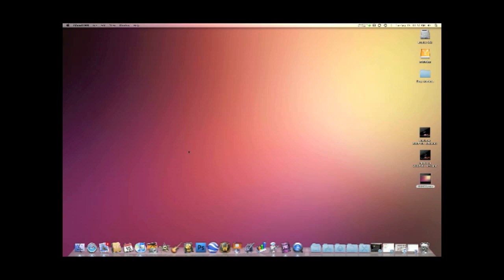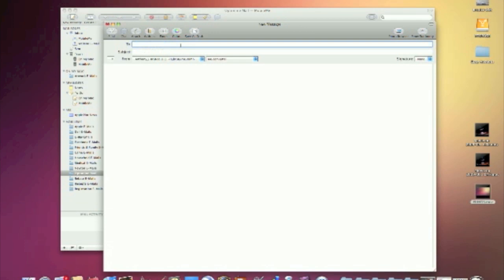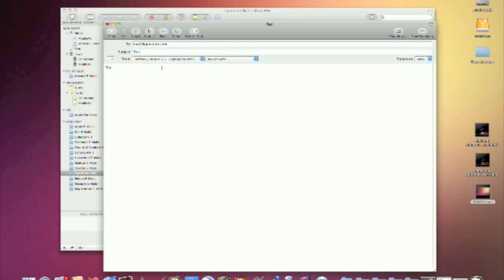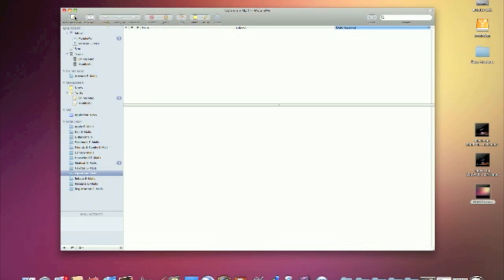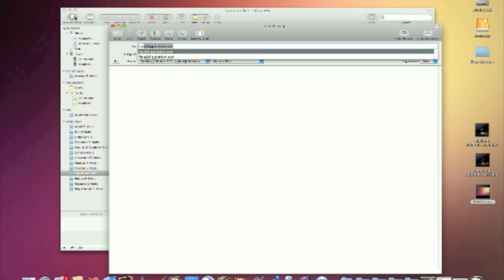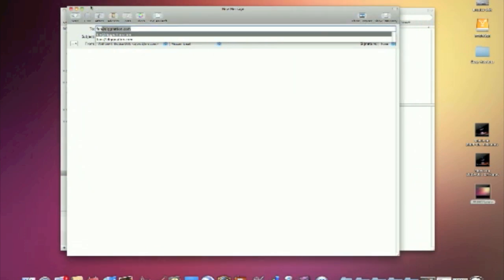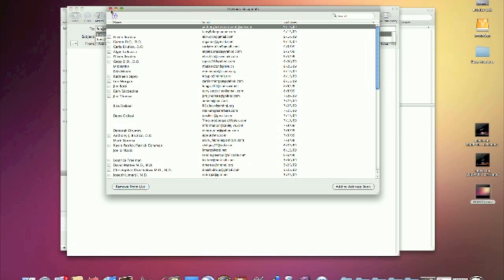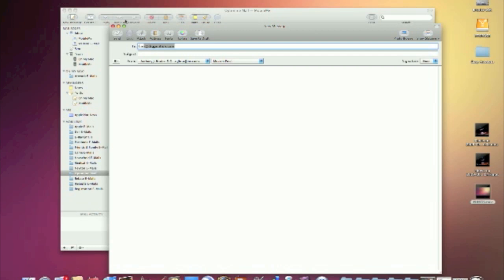Apple Tip #4 - Deleting E-mail Autocomplete Addresses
Well this tip show you how to get them from popping up!

facebook.com = search ajbrutico.com and become a fan!